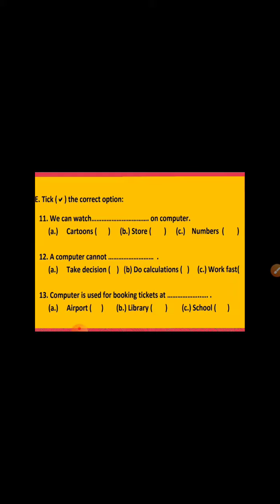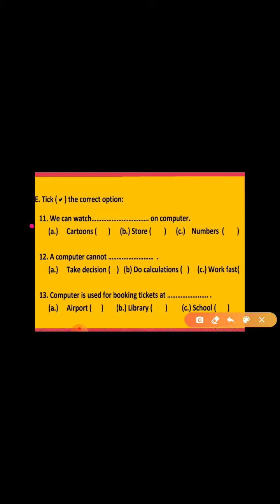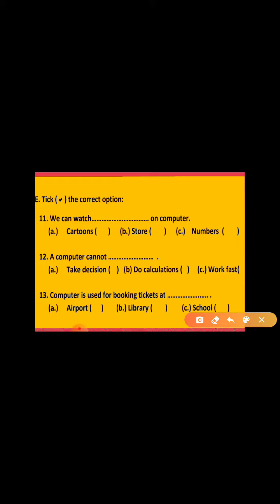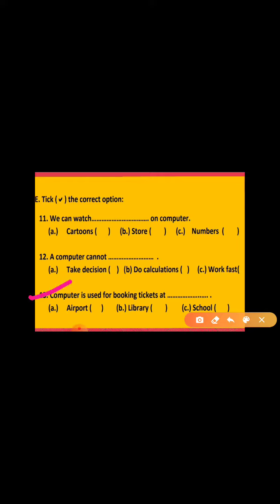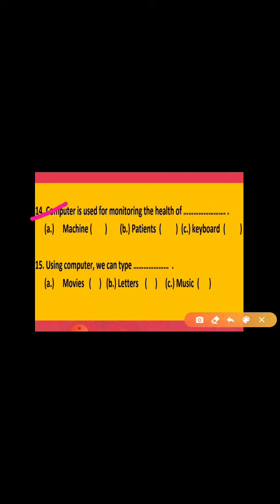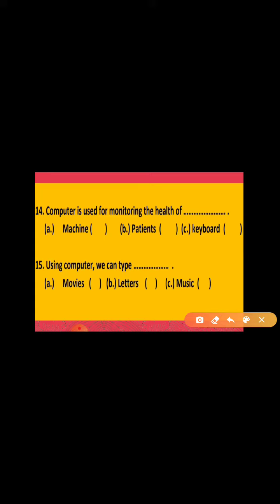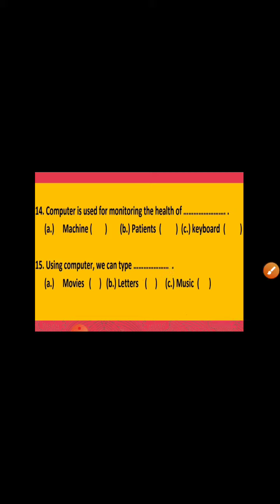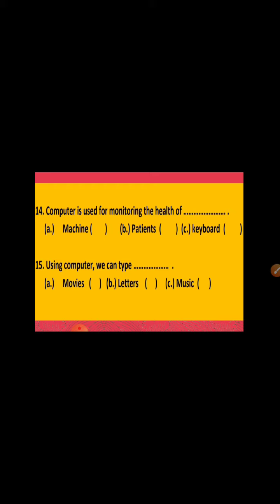Class-1 Subject-Computer Chapter-1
Today,  we will do multiple choice question of chapter-1.